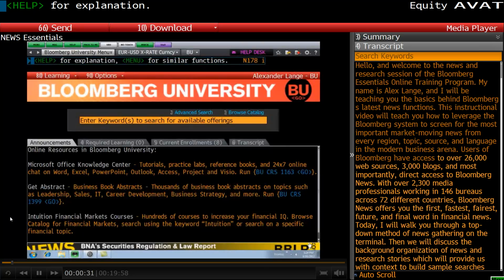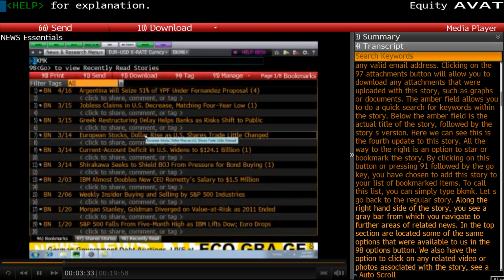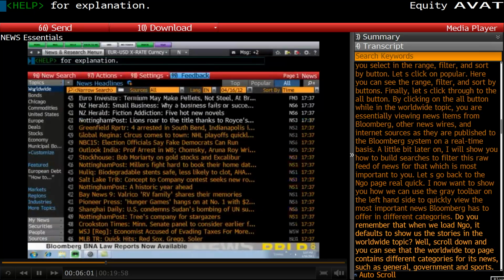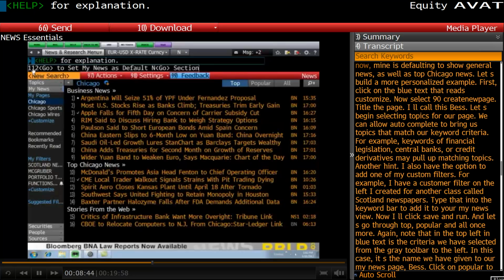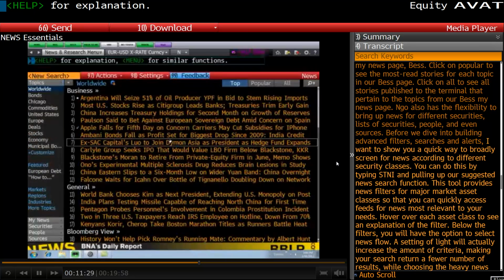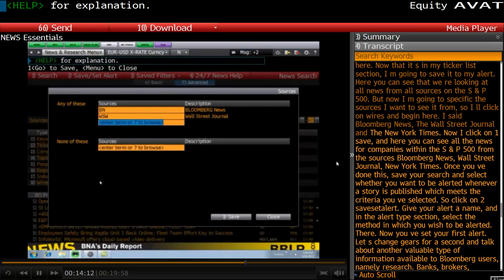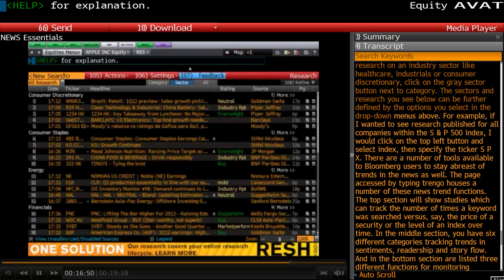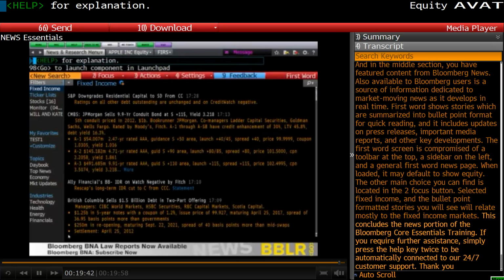б л у м бе рг g ett ing st a rt e d 2